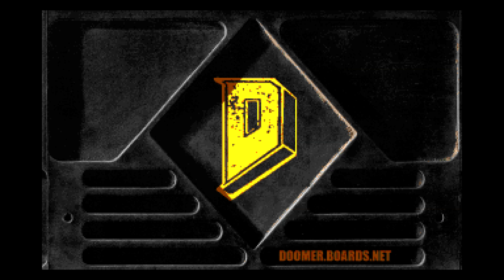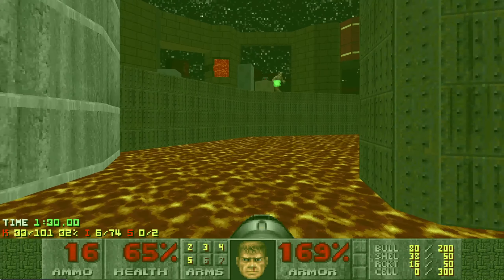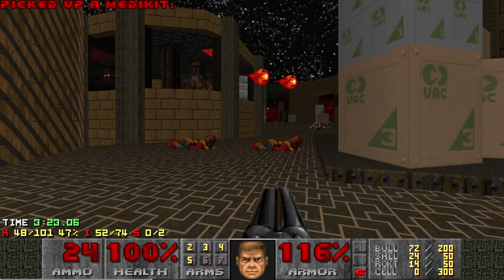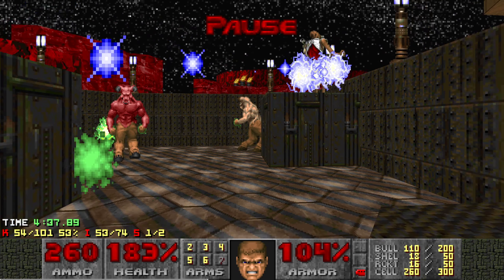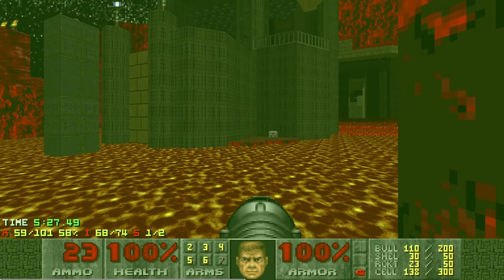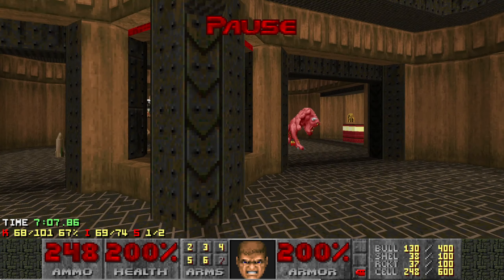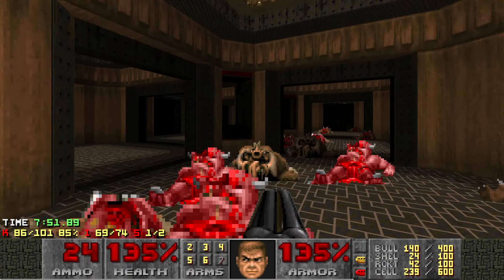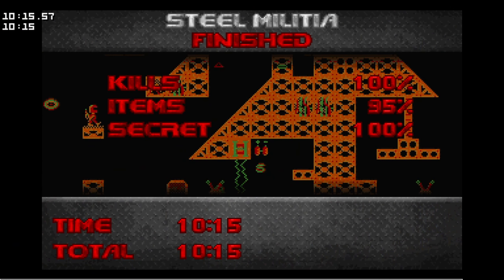Doom II: Monuments of Mars (DBP01) - MAP06 | UV-Fast | UltraViolence + Fast Monsters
100% playthrough of Doomer Boards Project #01: Monuments of Mars for Doom II, MAP06: "Steel Militia" on the Ultra Violence difficulty with Fast Monsters enabled (UV-Fast). I pistol start each map, going for 100% Kills & Secrets (when possible), with no saves, while doing live commentary during the run (except when I record a demo :P).

Iwad: doom2.wad
Pwad: DBP_01.wad
Port: dsda-doom v0.19.2 -complevel 2

Kills: 101/101
Secrets:  2/2

Notes: Fun map here with some interesting fights.

| TIMESTAMPS |
0:00 Intro
0:25 MAP06: Steel Militia
3:27 Secret I
5:22 Secret II
13:36 After Action Report